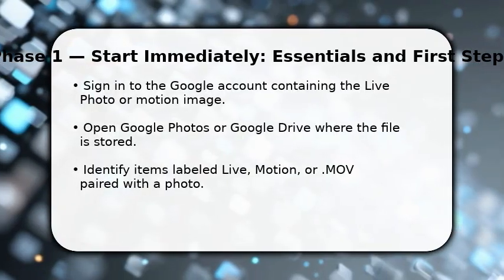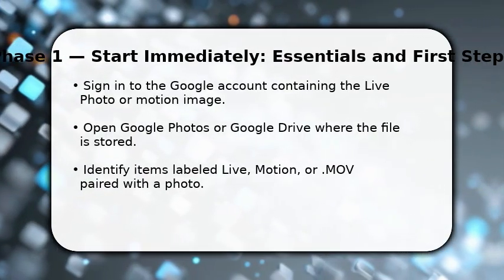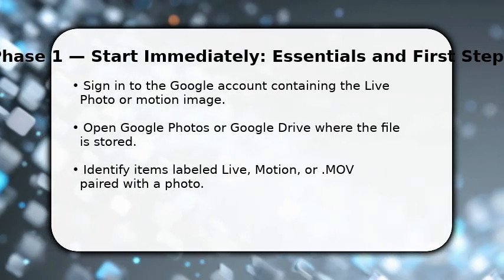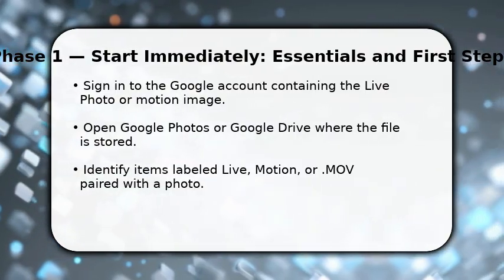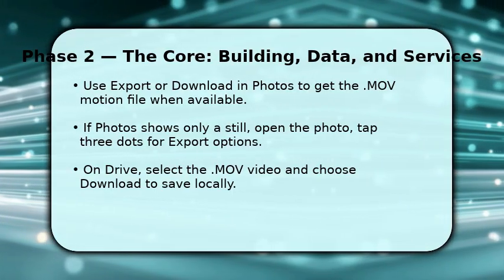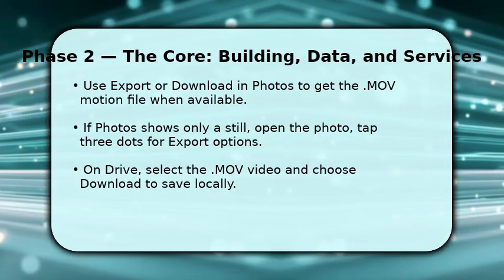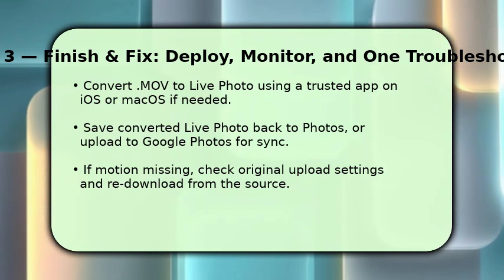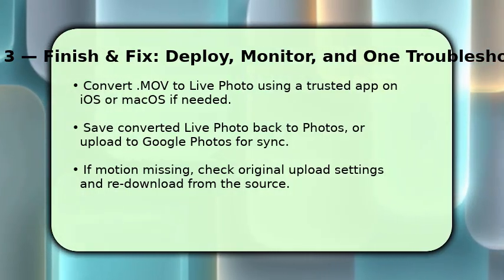How to Get Live Photos from Google - Step by Step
How to Get Live Photos from Google - Step by Step | 🔒 Surfshark VPN Deal — Stay private and secure. $1.99/mo + 3 Months Free ▸

Discover the simple steps to capture live photos directly from Google. This video guide takes you through each stage, ensuring that even tech novices can enjoy this feature on their devices.

live photo, Google Photos, capture live photo, step by step instructions, using Google Camera app,